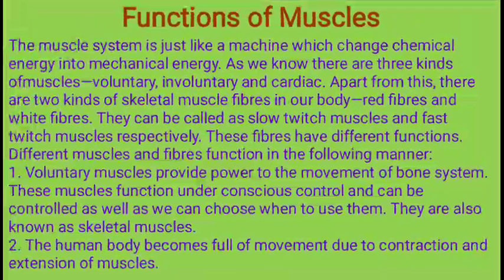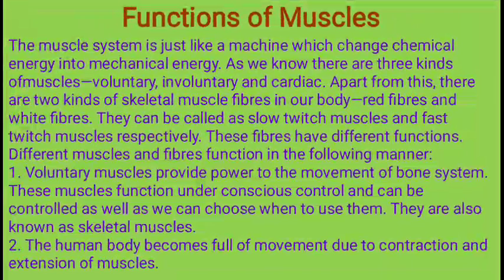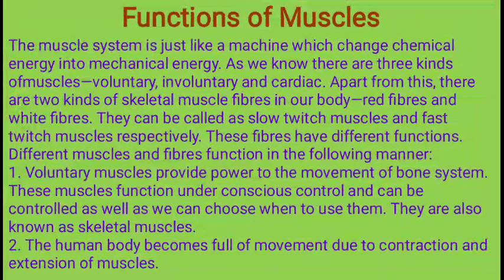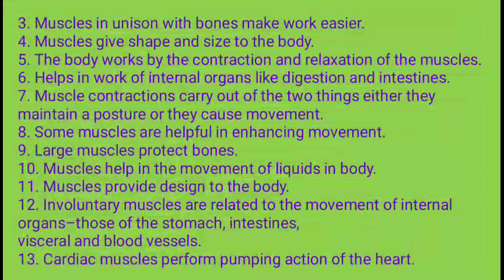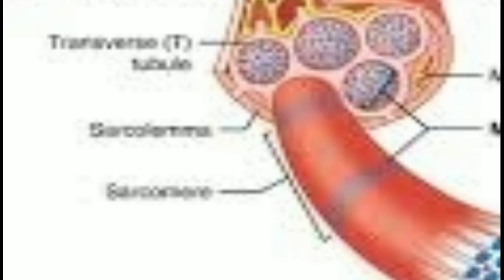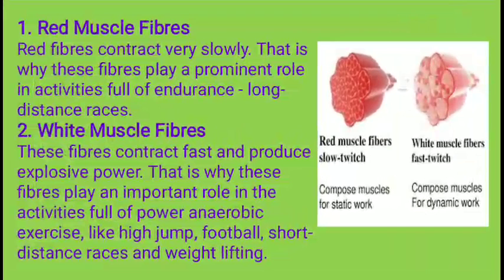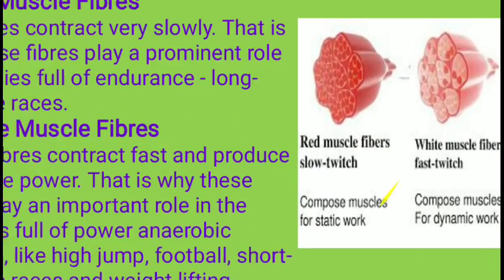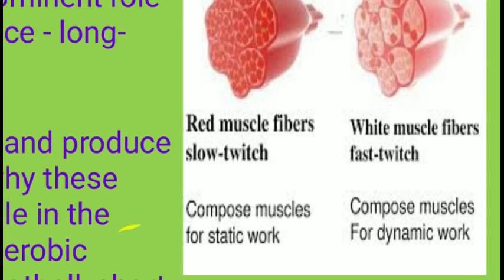Class 11 (Physical Edu.) Unit 8 Fundamentals of Anatomy, Physiology and Kinesiology in Sports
Functions of Muscles